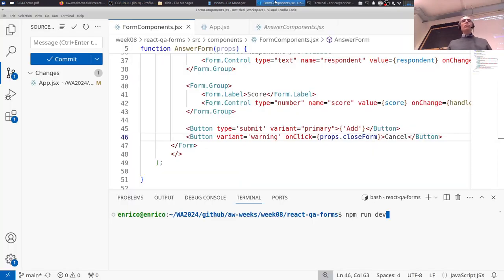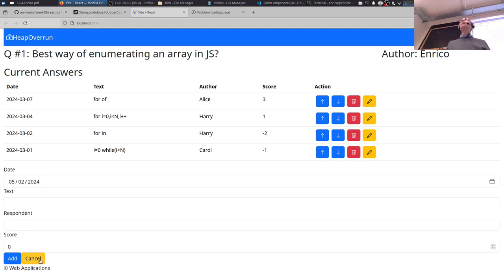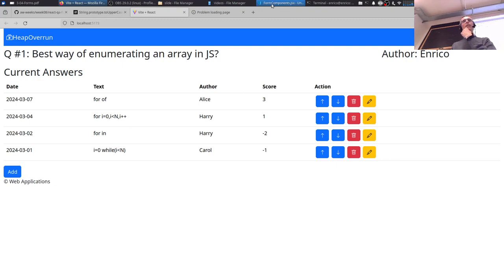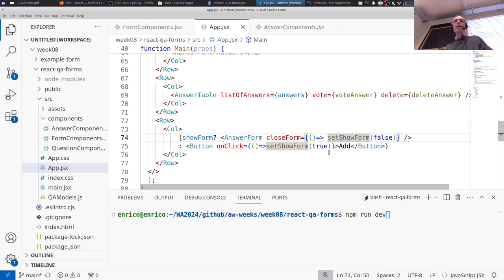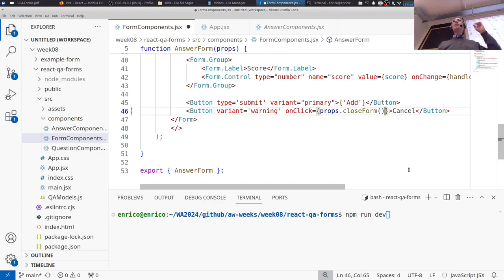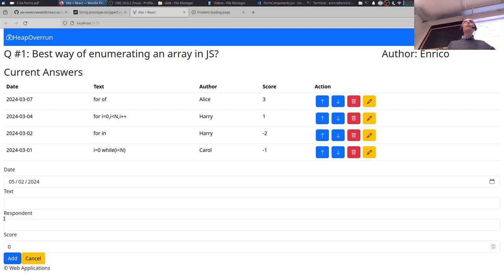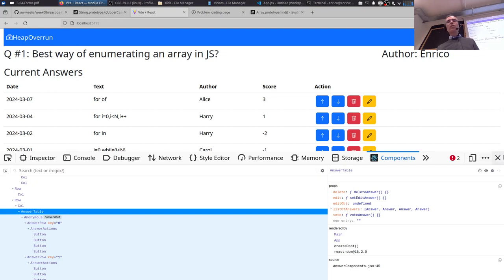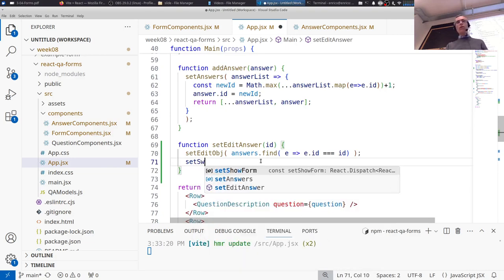WA-2024-L26: React forms example